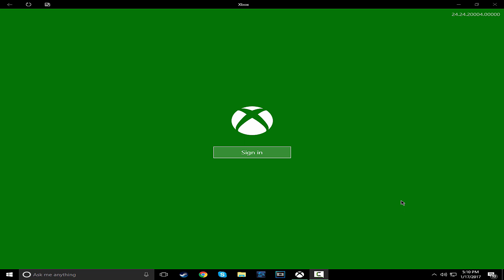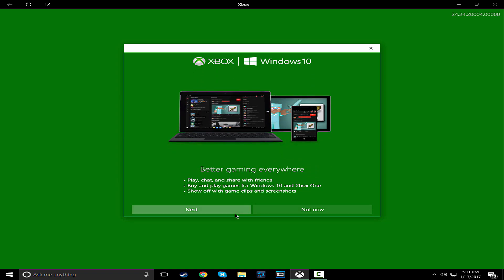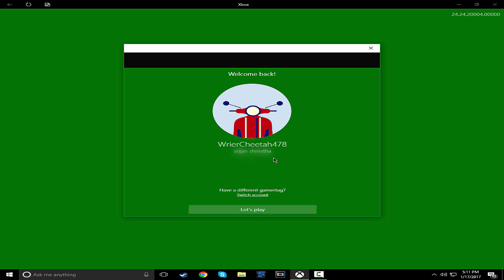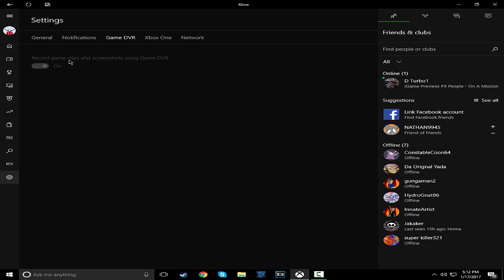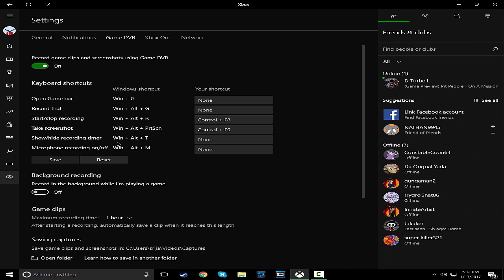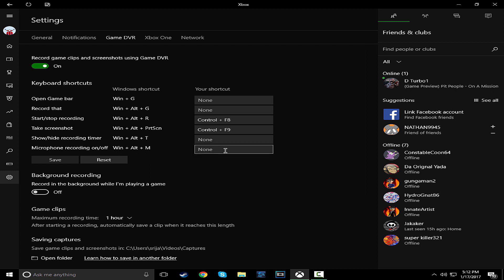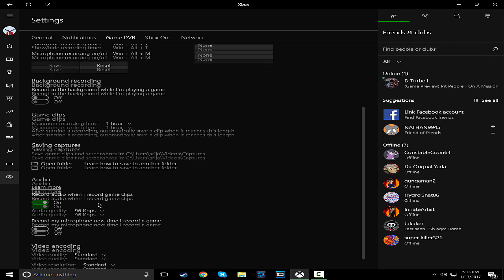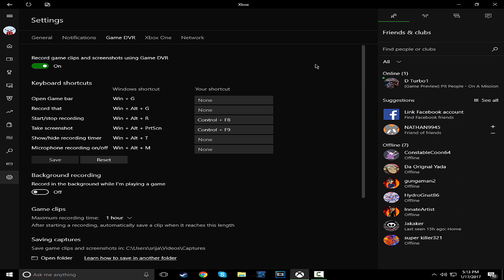How to Record Full Screen Best HD Game/Steam Games Without Lag on Pc For FREE 2017!! Bio Less (CSGO)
How to Record Best HD Gameplay on Pc For FREE 2017!!if you want to start a youtube channel for beginners!!

How to record best gameplay find out and watch this video till the end. If you want to see the quality go to 2:36 mins. By watching this video you will find out how to record your pc screen for free windows 10 if you don't have windows 10 then just subscribe and check out my other videos.

This is a video where i show you how to record your screen in hd for free with out any downloads or no lags.
To record full screen you have to set keyshortcut to start and stop recording.
Its so simple and you dont have to do anything just need windows 10

Xbox is a video gaming brand created and owned by Microsoft. ... Microsoft's second console, the Xbox 360, was released in 2005 and has sold over 77.2 million consoles worldwide as of April 18, 2013. The successor to the Xbox 360 and Microsoft's most recent console, the Xbox One, was revealed on May 21, 2013.
xbox 360: The Xbox 360 is a home video game console developed by Microsoft. As the successor to the original Xbox, it is the second console in the Xbox series. The Xbox 360 competes with Sony's PlayStation 3 and Nintendo's Wii as part of the seventh generation of video game consoles.

Bio Less